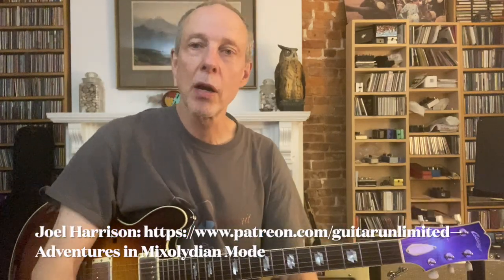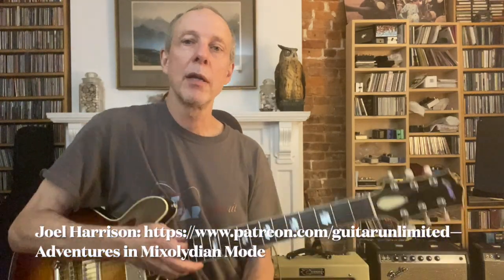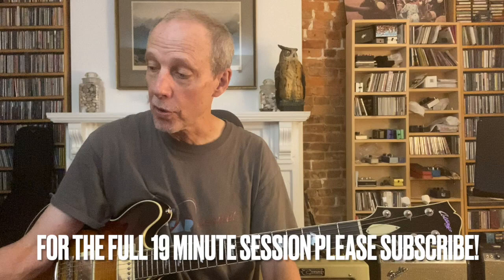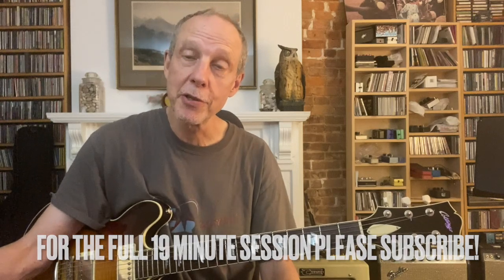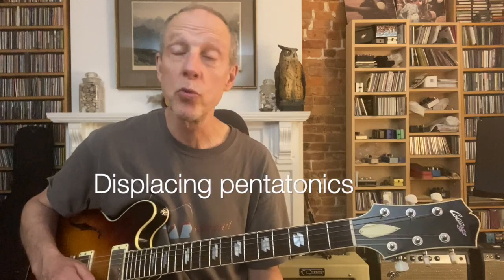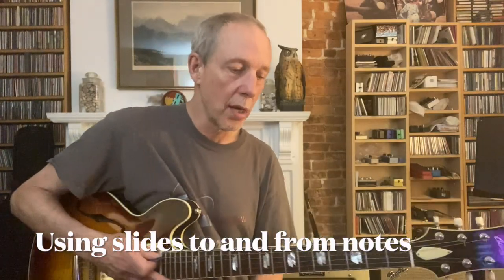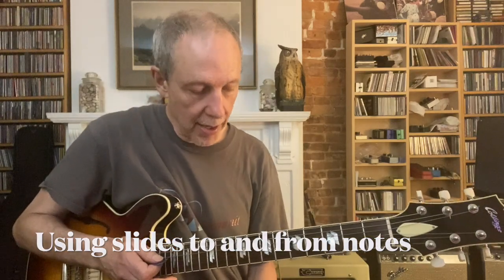Adventures in Mixolydian Mode (Trailer)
Joel Harrison runs down strategies for making a typical 2 chord jam more flavorful